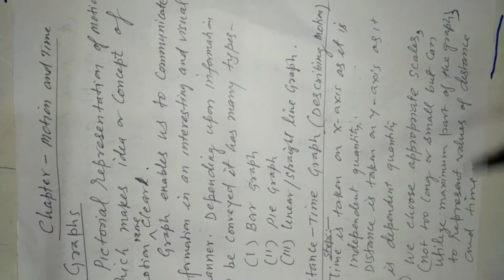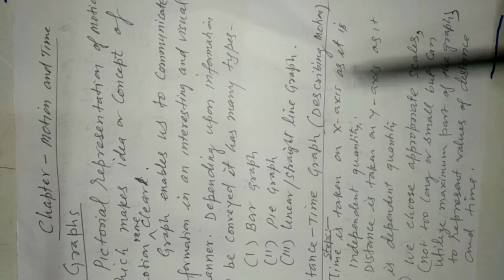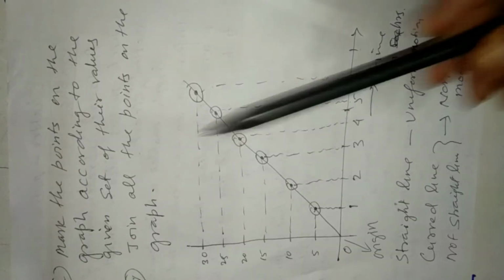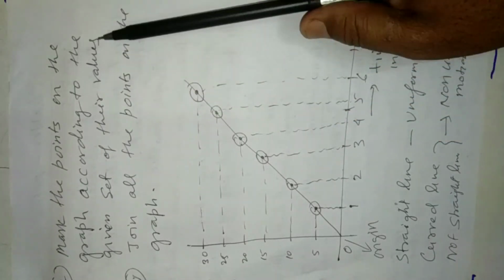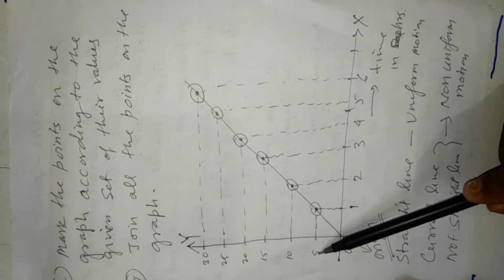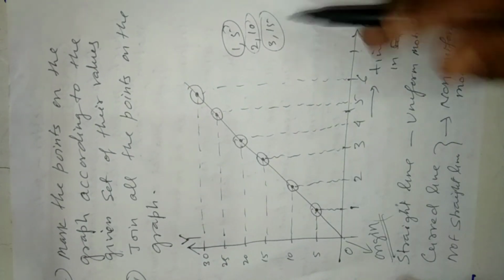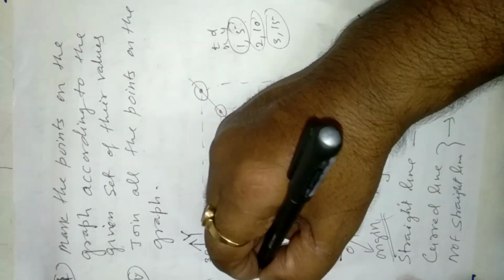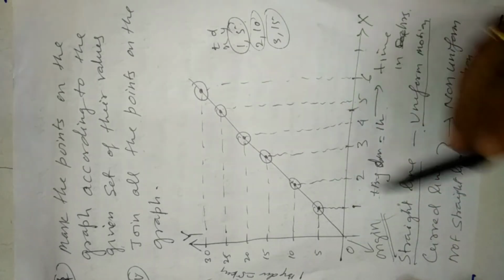How to draw Distance-Time Graph // PHYSICS // For all Board //Class-7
How to draw distance-time graph - for Class 7